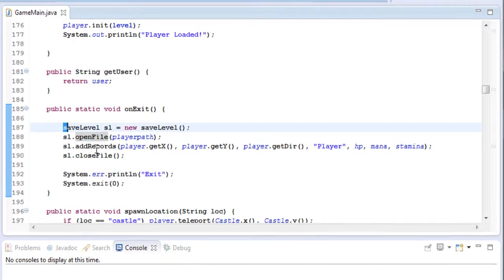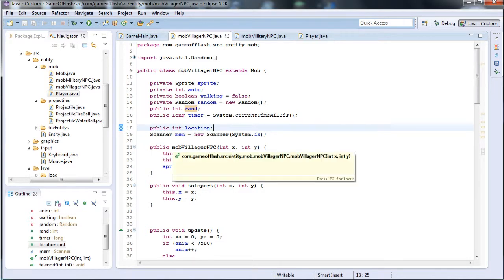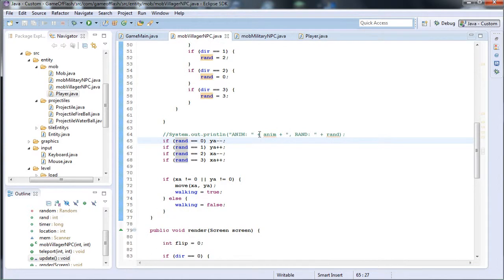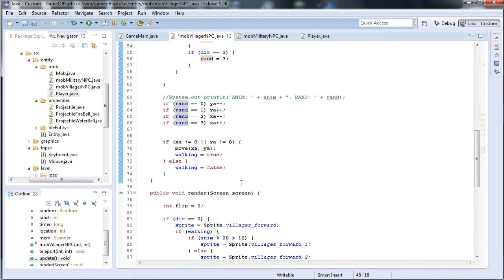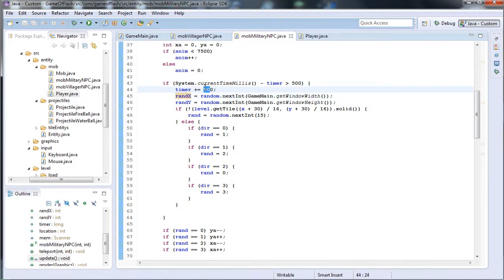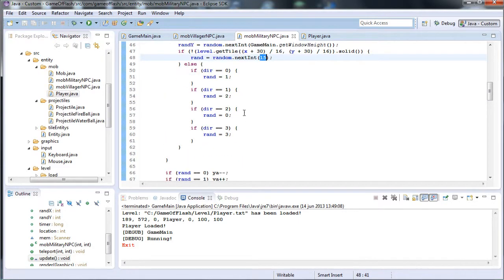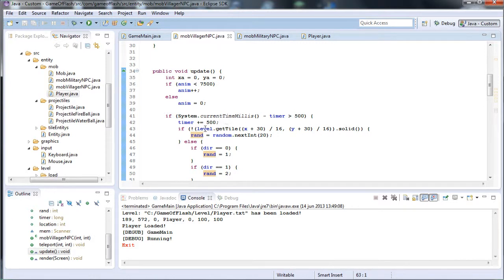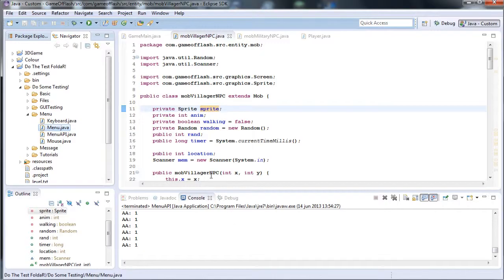Java ep2 - Mob class and simple Movemethod